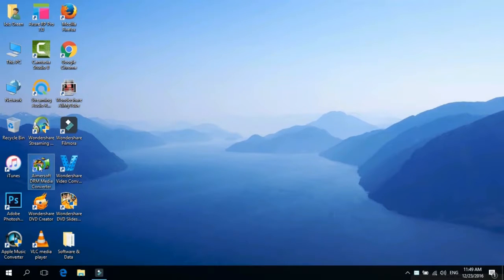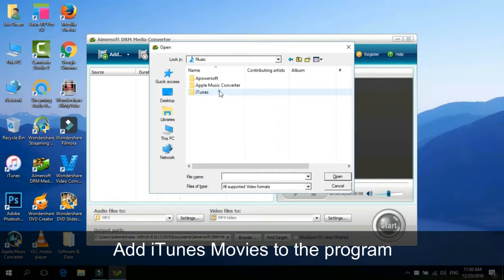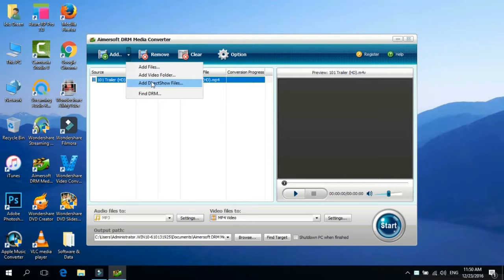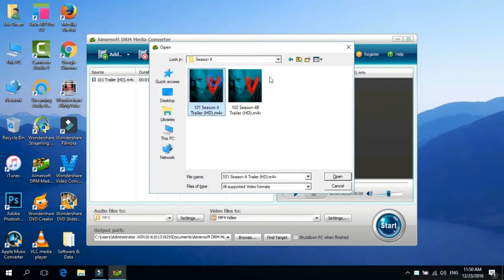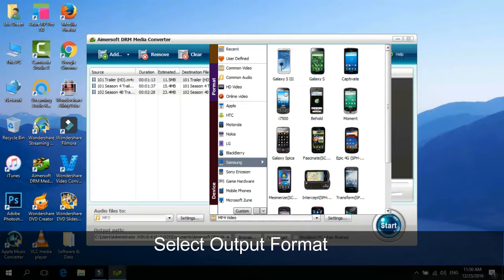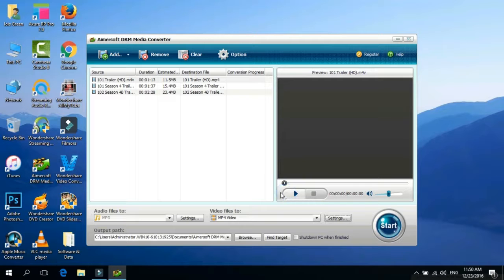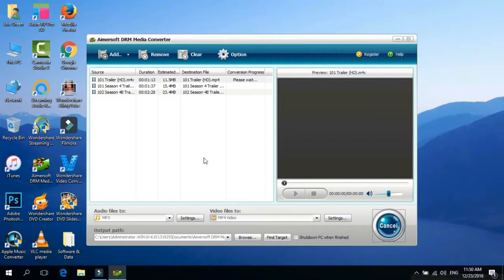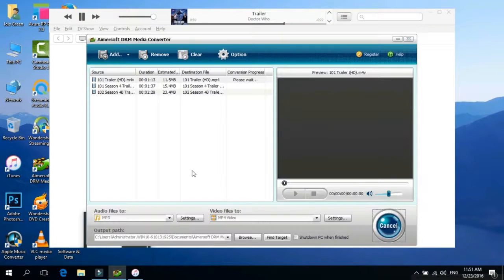How to Watch iTunes Movie on Samsung Galaxy S7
A guide to show you how to convert iTunes M4V movies to Samsung Galaxy S7 for watching at any time.